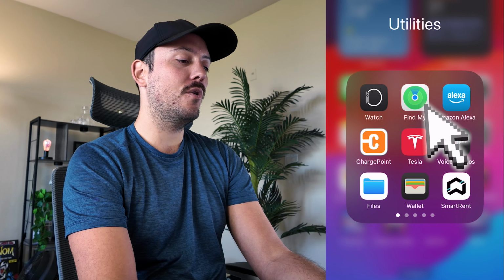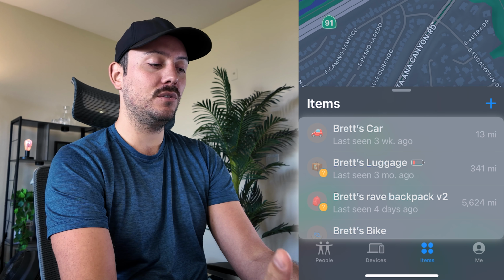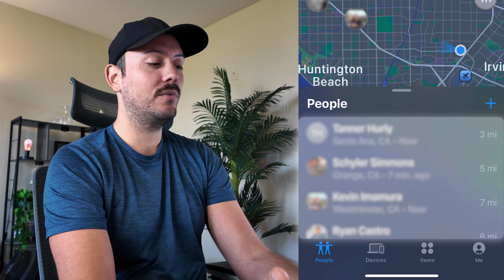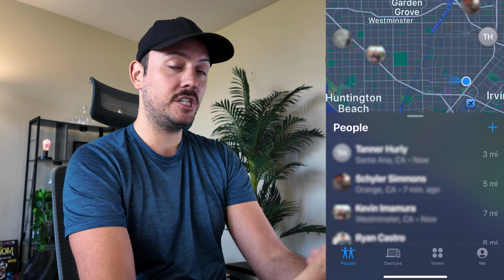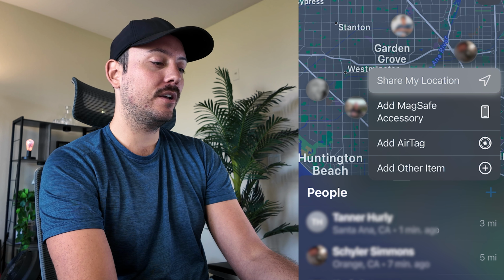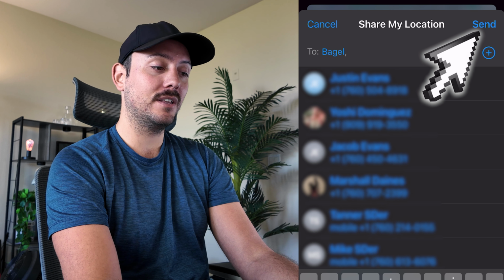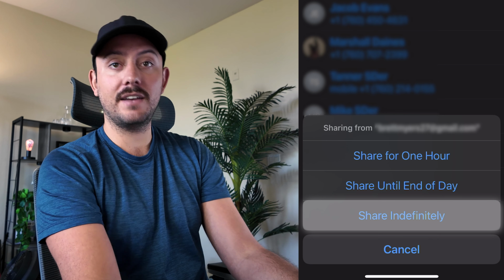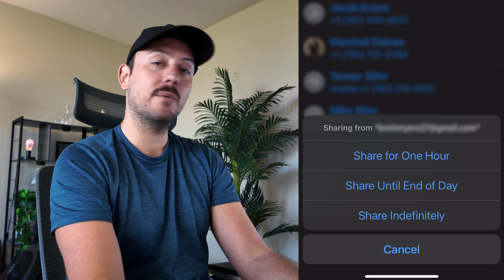How to Share Your Location From iPhone Using the Find My App (Step-by-Step Guide)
In this video, I’ll go over how to share your location from iPhone using the built-in Find My app. I’ll walk through how to open the app, go to the People tab, press the plus button, and tap Share My Location to send it to someone. You’ll also see how to choose a contact, adjust the sharing time, and manage who can view your live location.

Be sure to watch this video all the way as I cover how to ask to follow someone’s location, view their shared spot, and stop sharing anytime. I’ll explain how to use the Find My settings to manage privacy, control what’s visible, and keep your information secure. You’ll also learn how to send real-time updates that automatically refresh when you move. By the end, you’ll understand everything about sending and receiving location details through Find My on iPhone.

With the Find My app, it’s quick to share where you are, track someone’s spot, or stop sharing when you’re done. You can use these iPhone features for meetups, travel, or safety checks. Once you know how to share your location on iPhone, you’ll have full control and confidence every time you use it.

– Brett

Timeline:
0:00 - Introduction
0:11 - Opening Find My App
0:25 - Going to People Tab
0:29 - Clicking + Button Icon
0:31 - Pressing Share My Location Option
0:33 - Selecting Particular Person to Share
0:35 - Pressing Send and Choosing Share Option
0:56 - Getting Person’s Location by Tapping Ask to Follow Location
1:03 - Clicking OK Button
1:11 - Clicking Stop Sharing My Location When Done